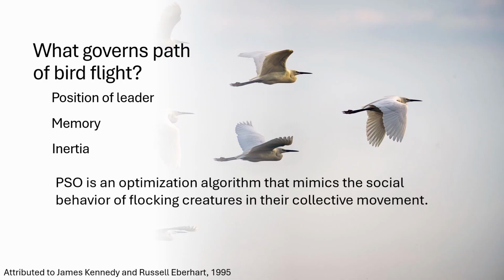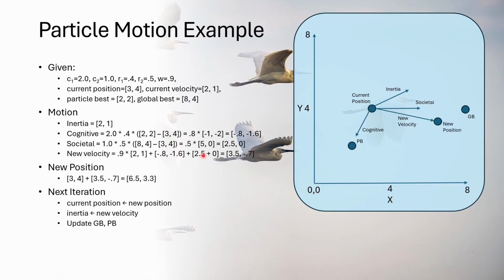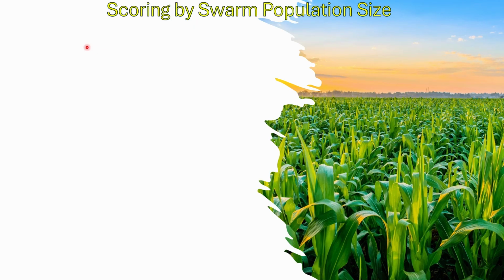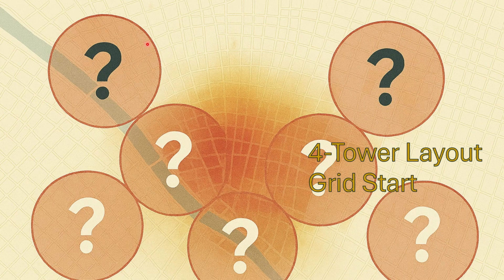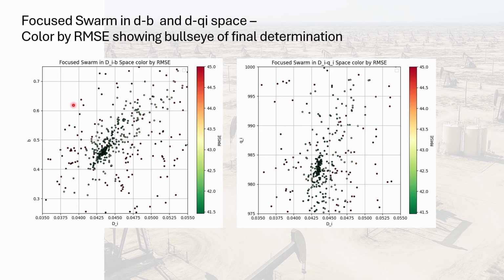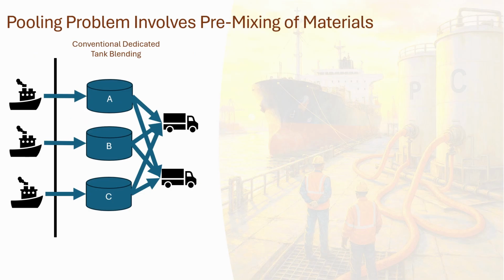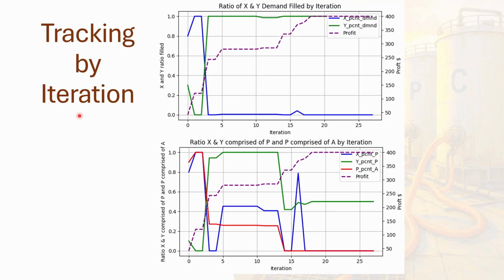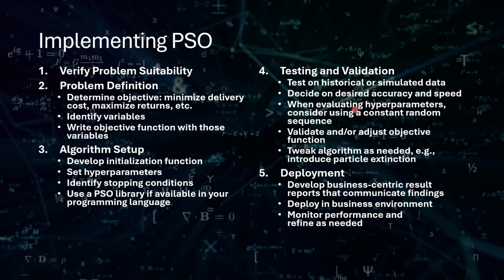Particle Swarm Optimization Explained with Use Cases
This video provides a layperson introduction to the PSO algorithm by explaining the algorithm logic and focusing on the controlling factors of iterative particle motion.  Algorithm versatility is highlighted through the presentation of 5 diverse use case examples.